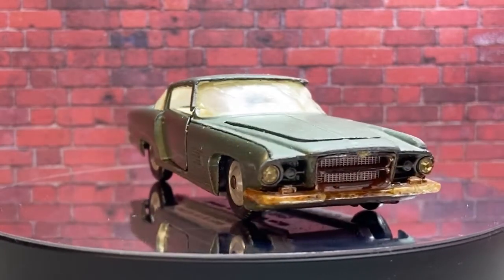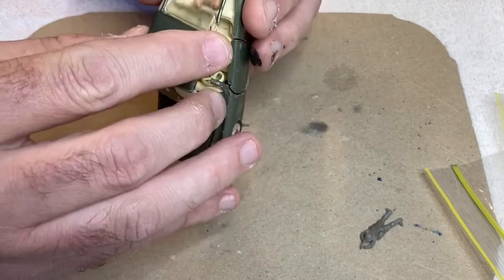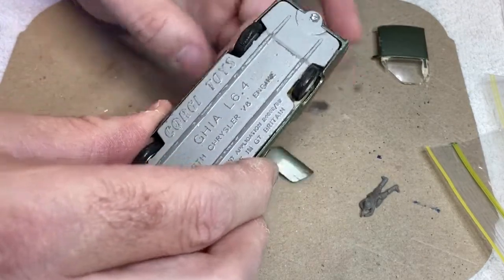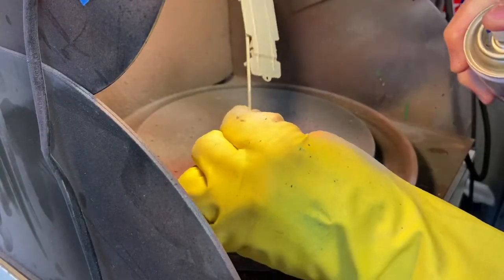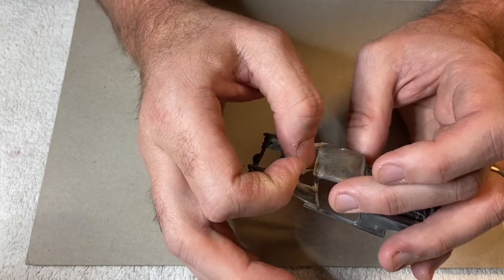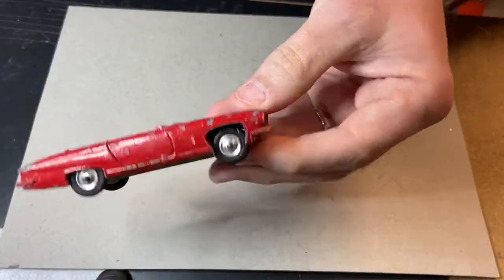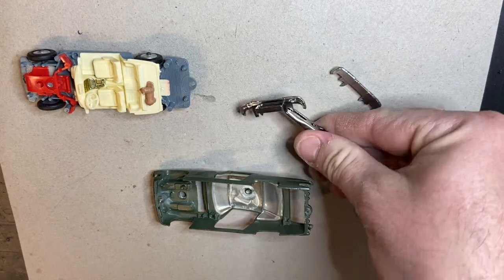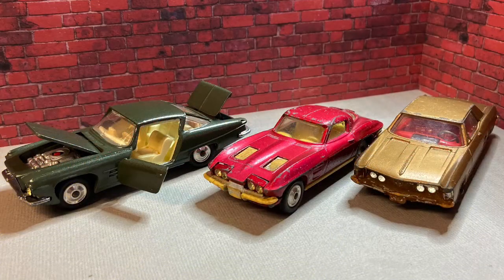Corgi #241 Ghia L6.4 Chrysler V8 Coupe Restoration Video #011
Hi! This week I attempt to reunite this Ghia L6.4 with it’s broken off roof. Purchased new by my Uncle Phil, it’s been in this state for at least 40 years and maybe my most ambitious repair to date!

Thanks for checking out one of my older videos! I have a new video at least every second Friday at 9:15am ESPBT and I’d love to see you back again! I can’t always promise gold standard restorations, but I’ll always try to make it interesting!

If you do the Facebook I’m @pbsretrorestorations